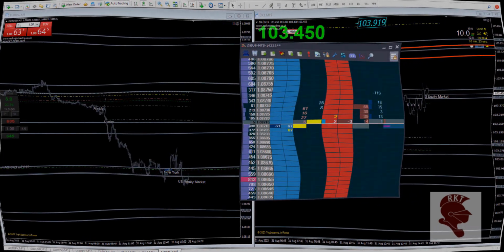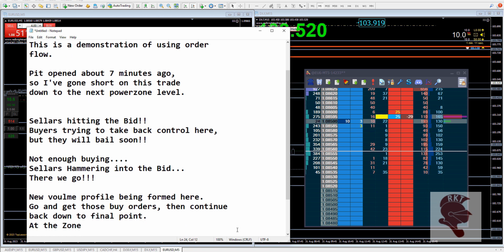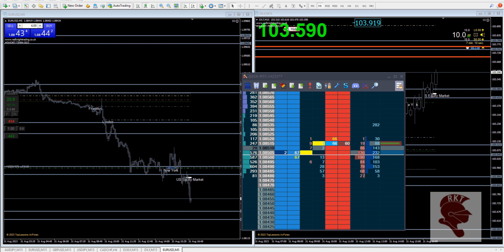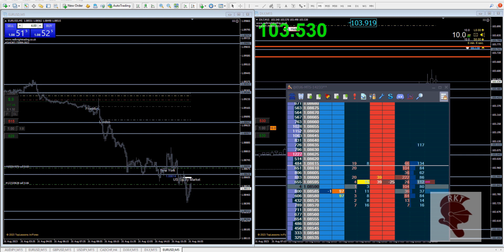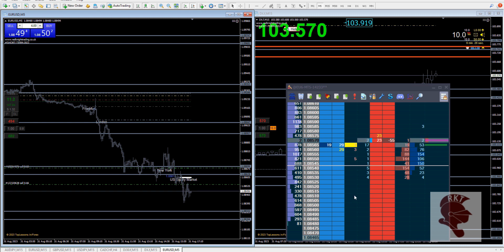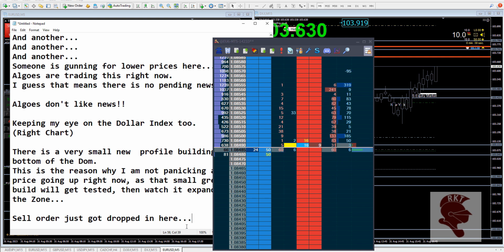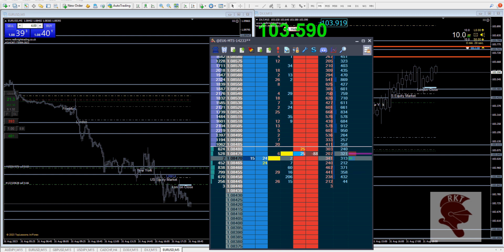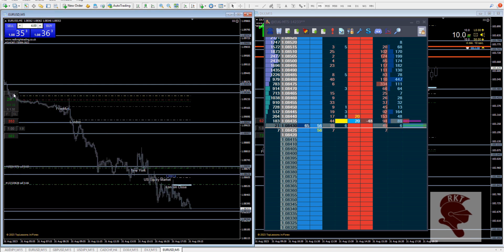The Powerzone and Jigsaw OrderFlow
After some discussion about orderflow in our Telegram group, I decided to put this video together to demonstrate the power of orderflow along with the Redknight Powerzone Levels.
The orderflow is an art of it's own...understanding the ebb and flow of the raw market.
Who's Selling, Who's Buying and Who's Lying!

The Powerzones on their own is a great way to locate where the smart money is doing busines, but combining it with the Jigsaw orderflow tools really does give you a very strong edge against most other retail traders using outdated lagging Indicators.

Wish to purchase the Rednight Powerzone Indicator suite, and join our telegram group for an affordable fee?

Redknight Historical Levels Templates
Our Historical Pressure Levels Templates which show where prices have reacted to levels in the past; (and some of these levels go back 50 years)

Get In, Get out, Get Done!